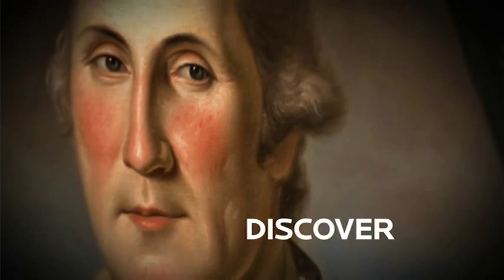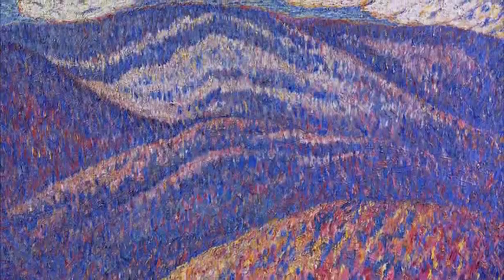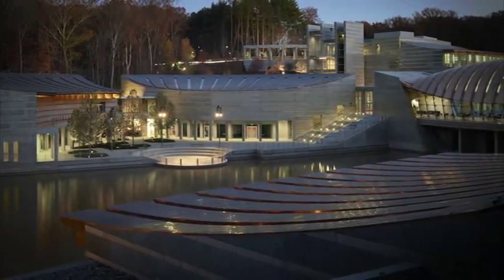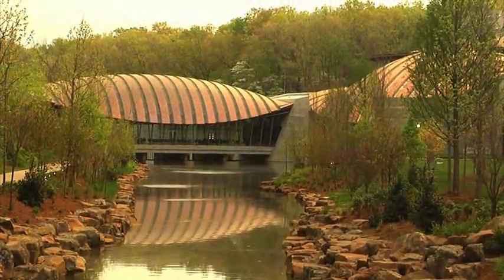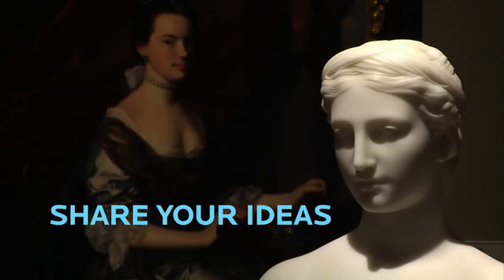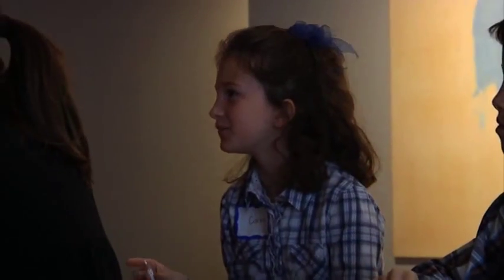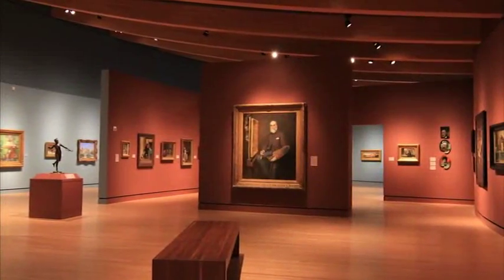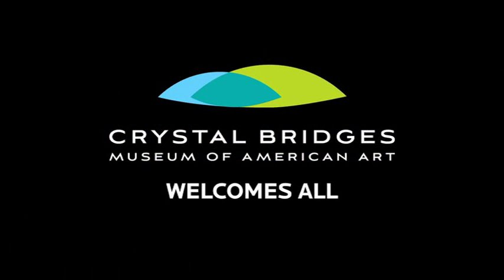Crystal Bridges - Elementary Students Visit Preparation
Crystal Bridges produced this short video that will help to prepare your students for their school visit. This video provides them with some insight to the history of Crystal Bridges, fun and informative facts, and museum etiquette 101. In addition, you will receive some pre/post-visit material specifically related to your tour topic. This material will include some introductory questions, images to familiarize your students, and post-visit lessons that demonstrate student learning.

For more information on the Willard and Pat Walker School Visit Program visit our